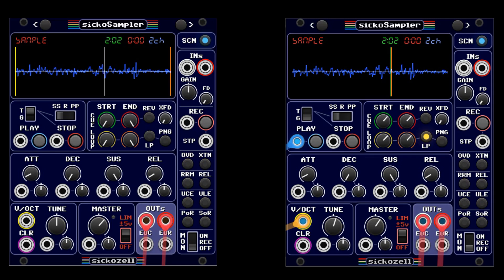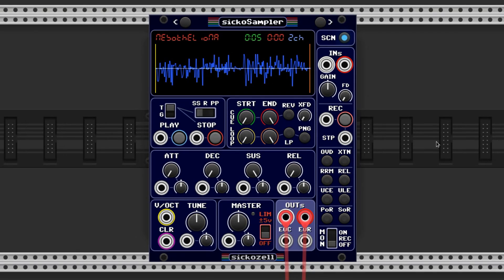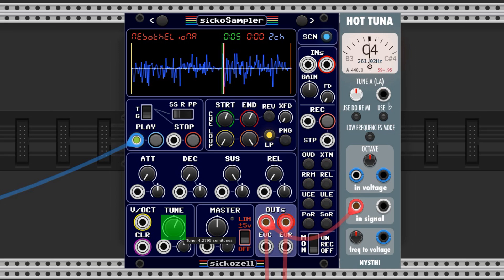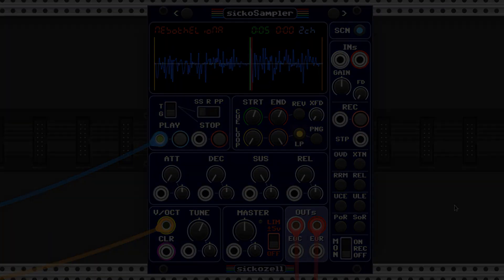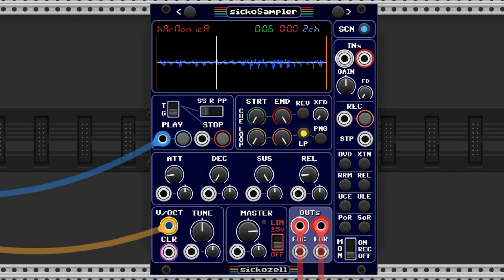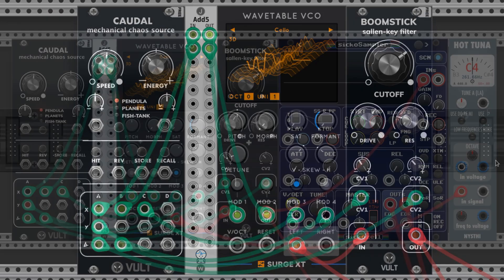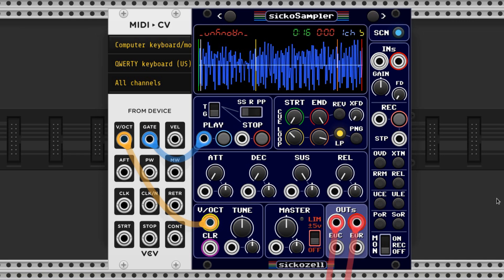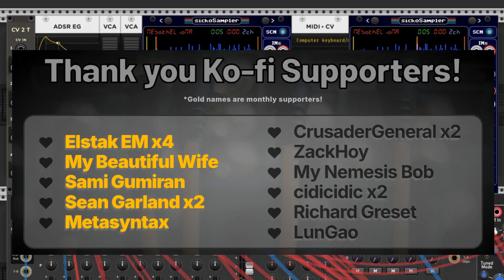Samples to Polyphonic Instruments // Easy VCV Rack Trick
A brief description regarding samples and polyphonic instruments in VCV Rack; what they are and how you can use them. Includes examples of sounds and useful tips.